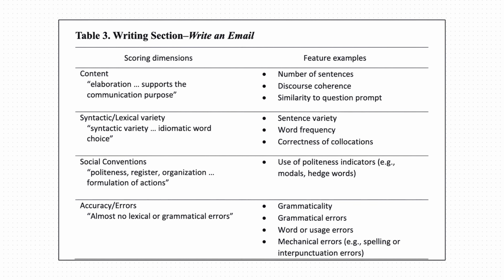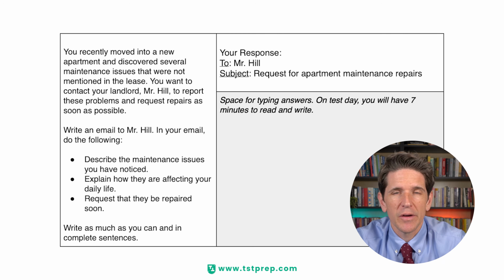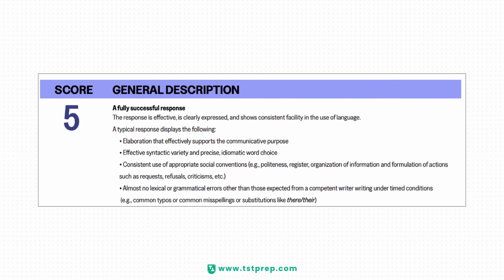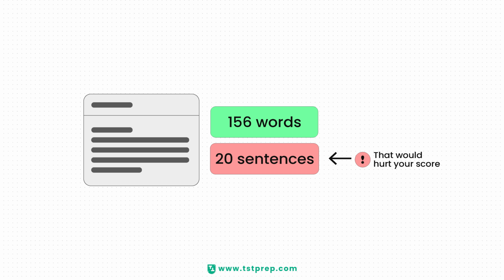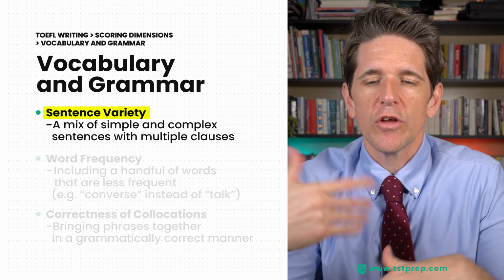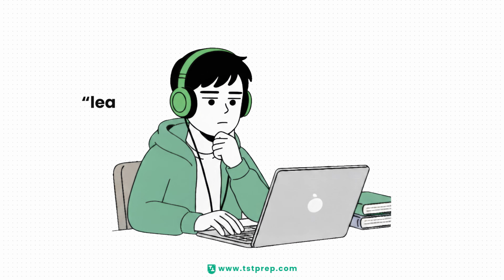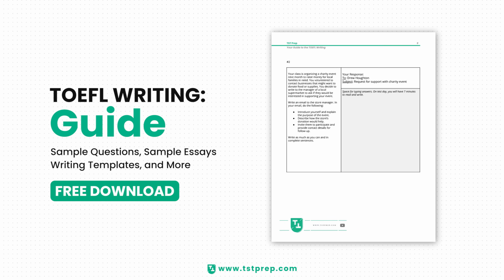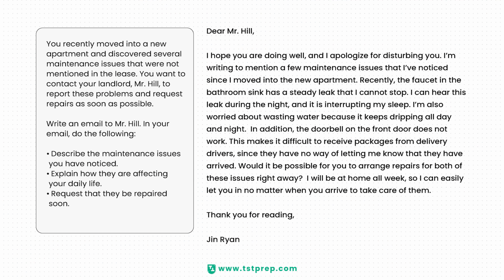TOEFL Write an Email Guide (2026): Tips, Templates, and Sample Answers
On January 21st, 2026, the TOEFL iBT completely changed. One important change is the Write an Email task type in the TOEFL Writing. While the Academic Discussion task remains the same, the Write an Email task is new. In this lecture, I will share templates, example questions, answers, and strategies to help you score high on the TOEFL Writing.

​TIMESTAMPS
00:00 Intro
1:40 How the question will look
3:12  A sample template
5:25 Scoring dimensions
15:16 Common mistakes to avoid